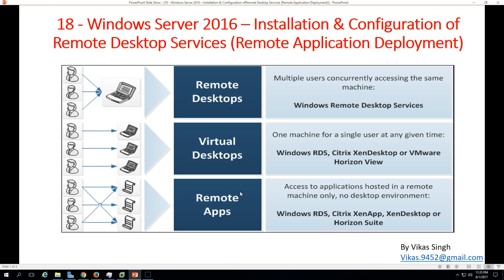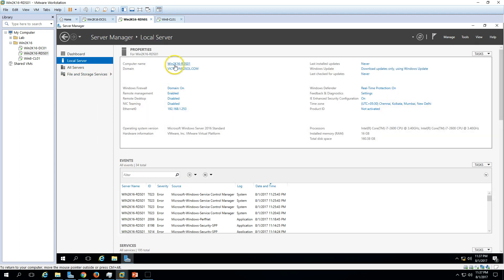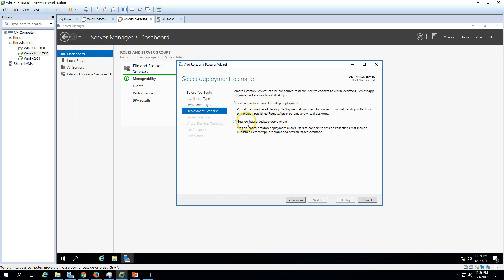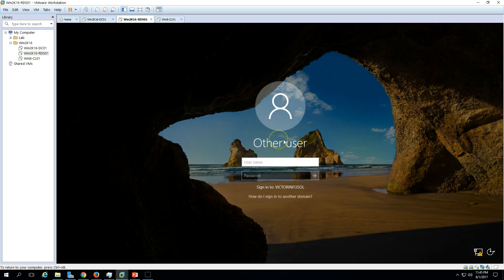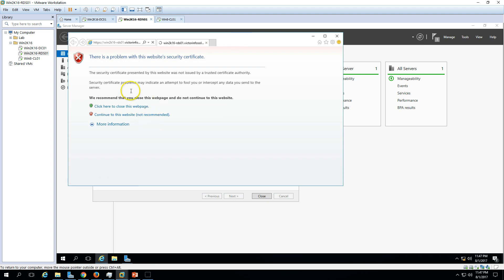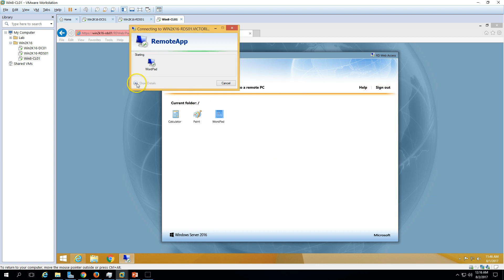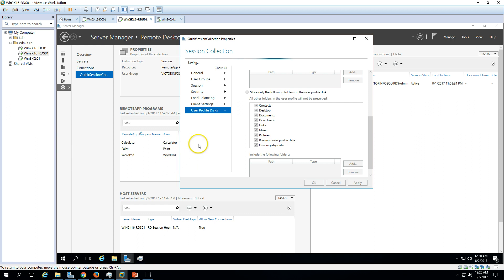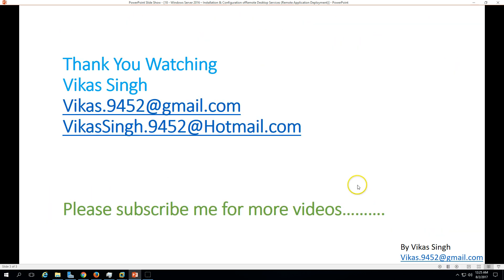18 - Windows Server 2016 - Installation & Configuration of Remote Desktop Services Remote Applicatio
Hello friends

Today I am going to show you 18 - Windows Server 2016 - Installation & Configuration of Remote Desktop Services Remote Applicatio